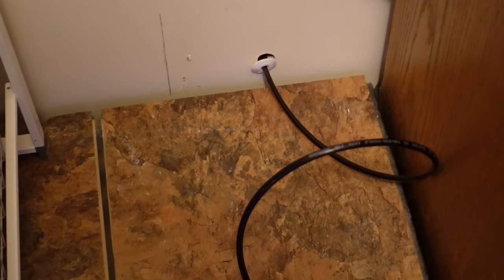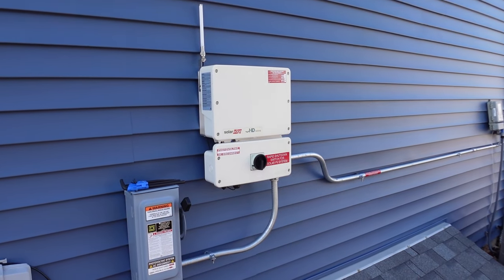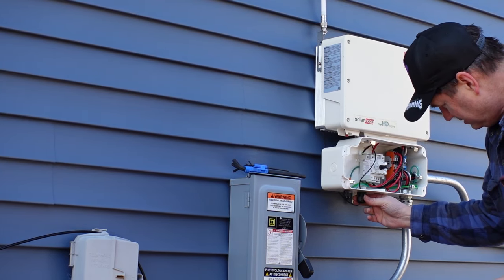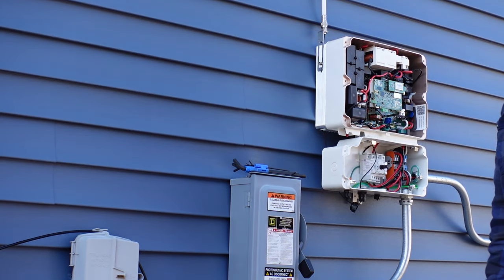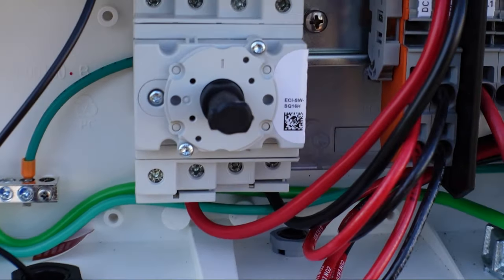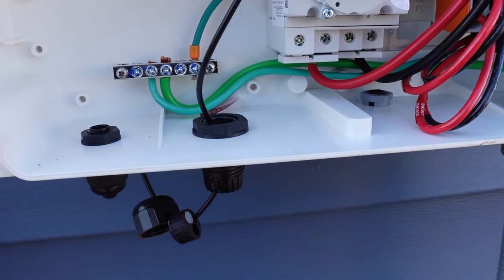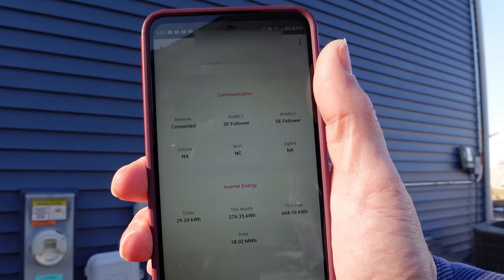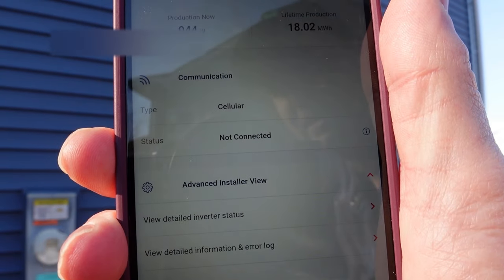Solar Edge Inverter? 3g modem? Upgrade for less than $25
I needed to "replace" my 3g modem as AT&T, Sprint, T-Mobile, & Verizon are all turning off their 3g networks.  The option that was being pushed was a $500 install for a new cellular modem.  No thanks.  What other options are there?

Replace with an Ethernet cable for less than $25.  I go through the process I went through in order to get this done.

Links from this video & previous videos:

Cat6 Outdoor Ethernet Cable:

Argon One M.2 Raspbery Pi Case:

M.2 SSD/Sata

128Gb micro SD card

SD Cards for Helium upgrade:
Samung Pro Endurance 64Gb
San Disk High Endurance 64Gb
Transcend USB SD/micro SD card reader

EVGA Z20 Keyboard

EVGA Z15 Keyboard

TP-Link USB WiFi Adapter Archer T4U Plus

Noctua NH-D15 (Brown)

Noctua NH-D15 (Black)

BN-LINK Digital Cooling Thermostat Controller

Govee WiFi Water Sensor w/ Gateway

Additional water detectors to connect to Gateway

Govee WiFi Temperature Humidity Monitor

Acer Nitro XV272U 1440p 144Hz IPS monitor